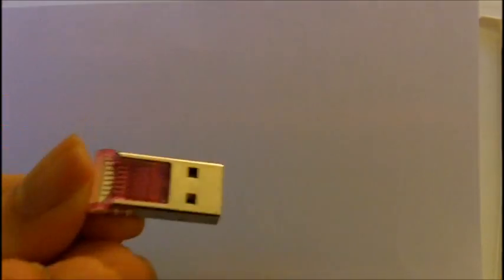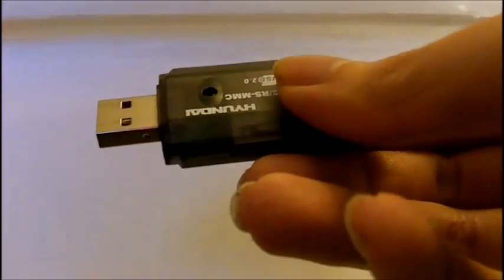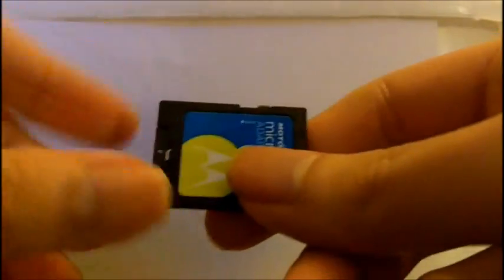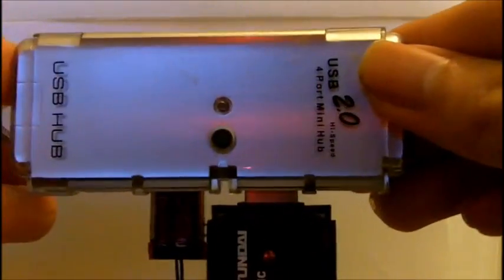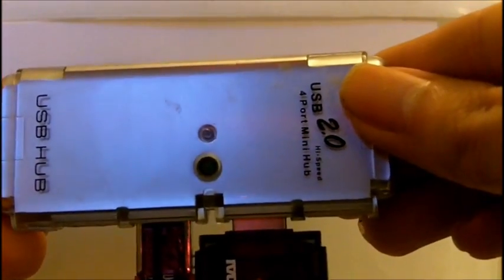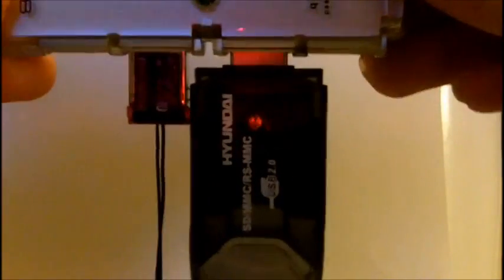Using USB MicroSD + SD memory card readers to read MicroSD and SD Memory card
See how to use a USB Micro SD and SD Memory Card Reader to read Micro SD and SD memory cards. Micro and SD memory cards are used to store and record files in many types of portable electronics like digital cameras, digital camcorders, tablets, smart cell phones, MP3 players, video players, etc.

If your computer or laptop is very old, most likely you'll need a USB Micro SD  or SD card reader to read SD cards on your PC via the USB port which you connect your USB SD and Micro SD card reader to.

A USB card reader also comes in handy when your computer can't read a specific brand or type of SD card like SDHC because it is too old or incompatible with your brand of SD memory card.

To use a SD memory card reader, you insert your SD or Micro SD Memory card into the USB Card reader then you plug it in your computer, and a pop-up window should appear asking you if you want to explore the contents of your SD or Micro SD memory card, or you can use "Computer/Windows Explorer or a file manager software" to explore your SD card.

In most cases, your USB card reader would not need driver software since it acts like a hard drive when connected to your computer's USB port. USB card readers usually work with Windows, and Linux by just plugging it into a flash drive.

There are also Micro SD card readers which look like SD cards which you can use to insert directly into your PC's SD memory card slot in your card reader.

You can also use your USB card reader with a SD memory card in it to use as a flash drive. The advantage of using a USB card reader as a flash drive is if the USB connector breaks or falls off, you can take out your SD Card, and put it in a new USB card reader, so you are less likely to suffer data loss.

USB Micro SD Memory Card Reader

SD Card to Micro SD Converter Card

Portable USB Hub